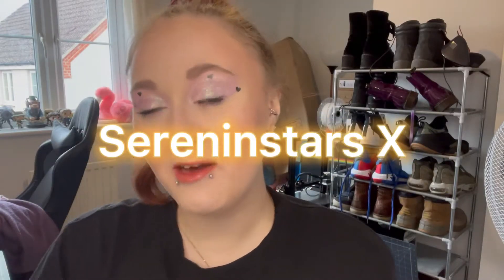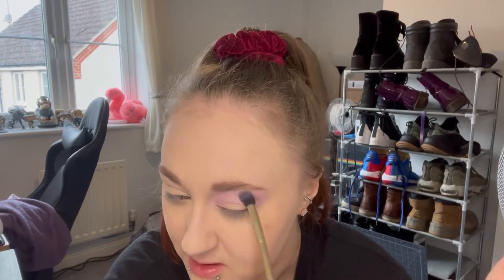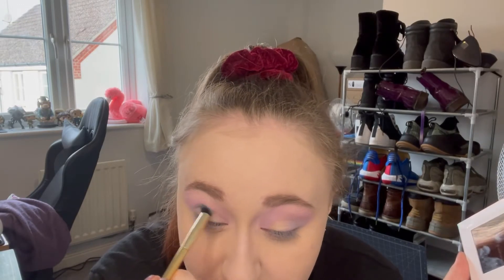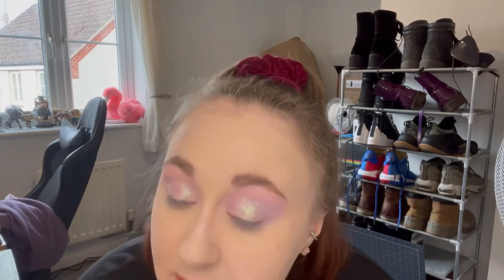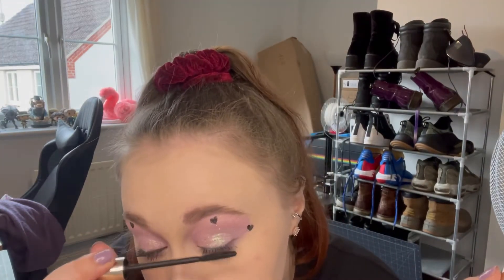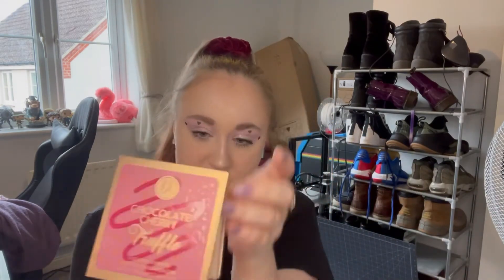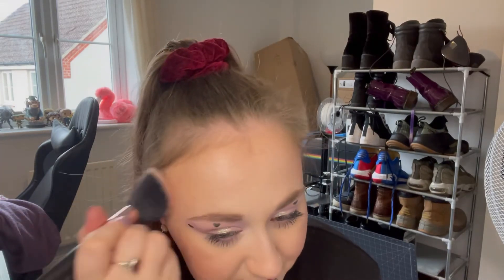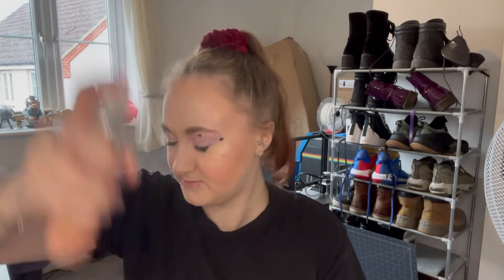A Lilac Valentines Day Makeup Tutorial! Beauty Bay, Iconic London, Makeup Revolution & More✨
Hey My Little Stars! I hope you enjoy today’s video featuring A Lilac Valentines Day Makeup Look!💖

The Products Used today are;

Beauty Bay Living My Best Light Opal Liquid Eyeshadow
Stargazer Glitter Shaker Pastel
Beauty Bay The Pastels Palette
QIC Kill Black Double Eyeliner
Iconic London Triple Threat Mascara
Tropic Kiss Me Quick Lipstick Fresh Fig
PUR Lit Mist Setting Spray